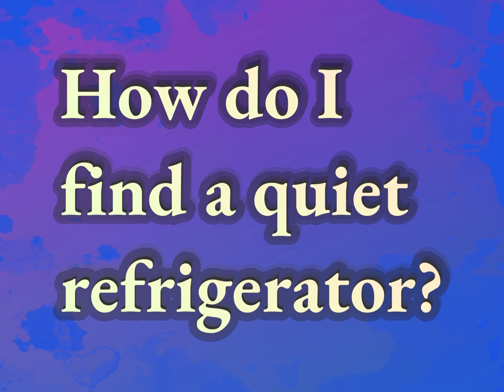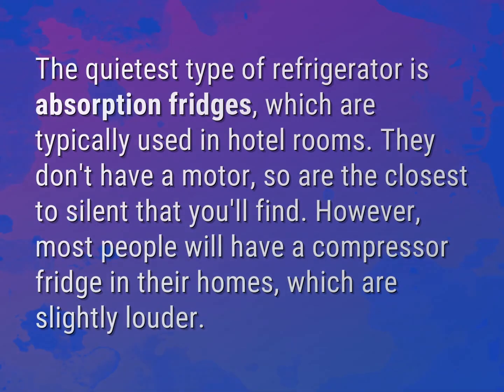How do I find a quiet refrigerator?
James Webb (2022, August 7.) How do I find a quiet refrigerator?
    WHYS.video